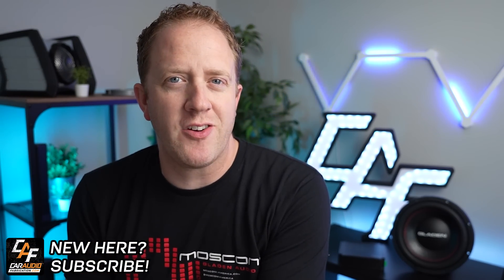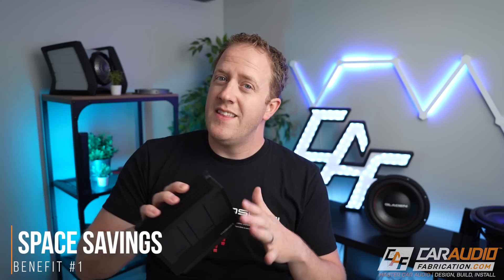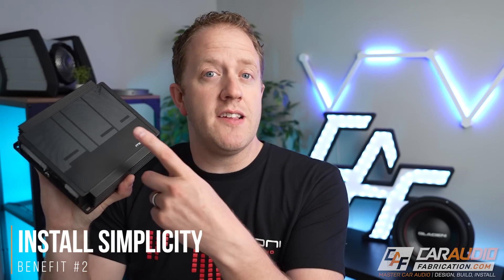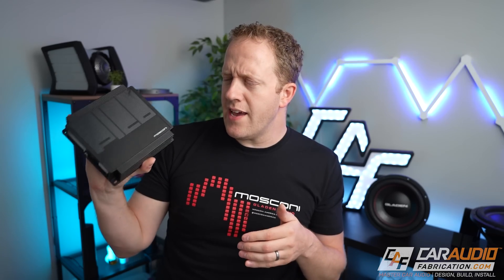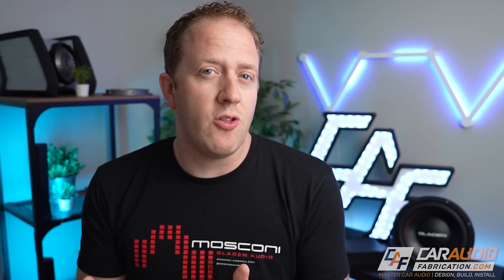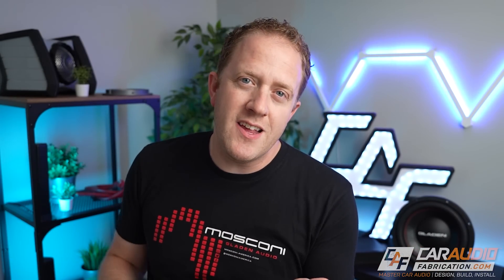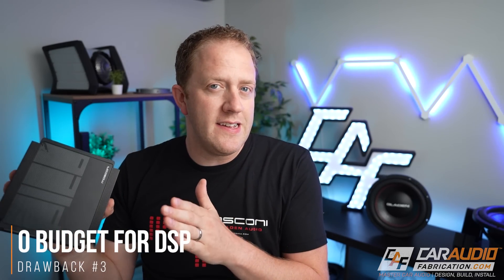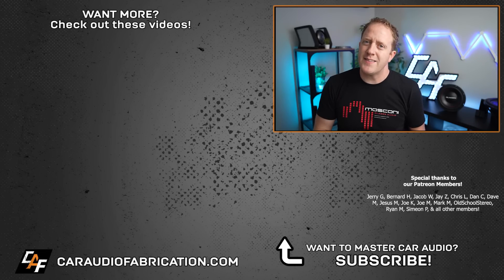Is DSP Amplifier the right choice for you? Yes, but maybe no...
A Digital Signal Processor, or DSP, allows us to fine tune and control every aspect of our car audio system. We can control time alignment, crossovers, equalization, signal routing and more. In the past a DSP was most often a standalone device, but more and more we are seeing DSP built into car audio amps. Is a DSP built in amplifier a good choice for you? Let's discuss!

Thank you to Mosconi America for being a sponsor of the channel!

✅ Box Designs - I help you build your own box!
✅ Get $20 off your next car audio purchase with show sponsor Crutchfield

✅ New to Car Audio? Must learn topics!